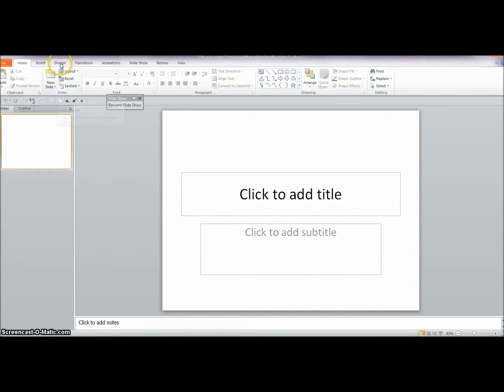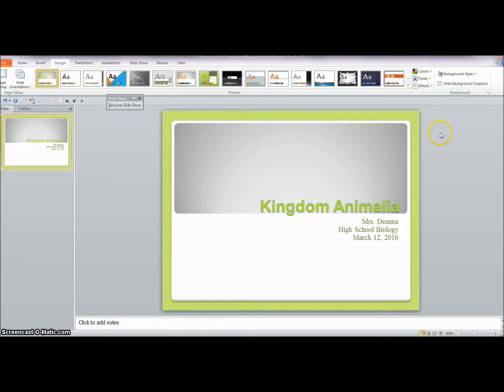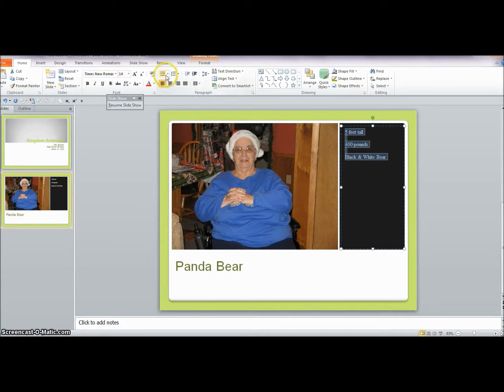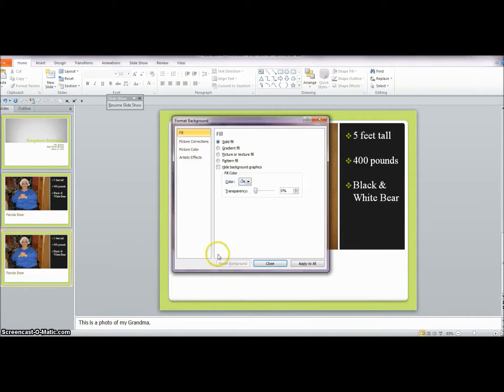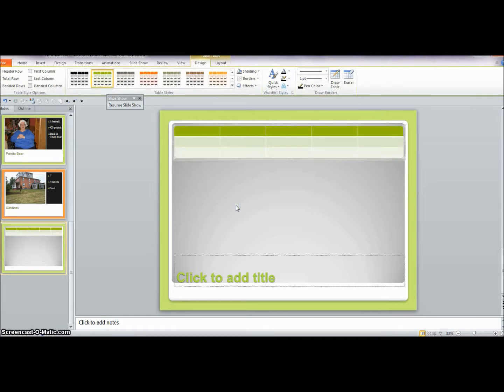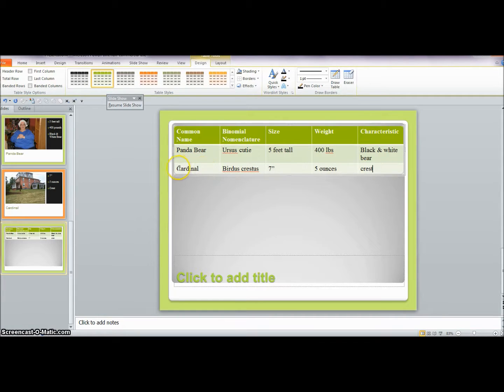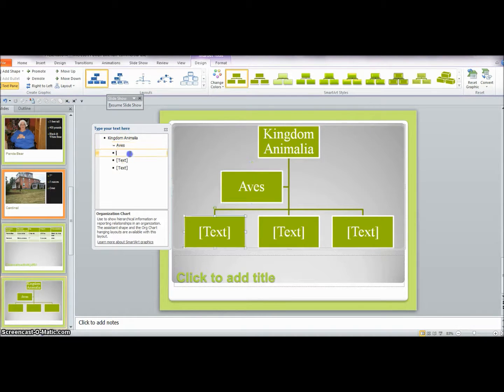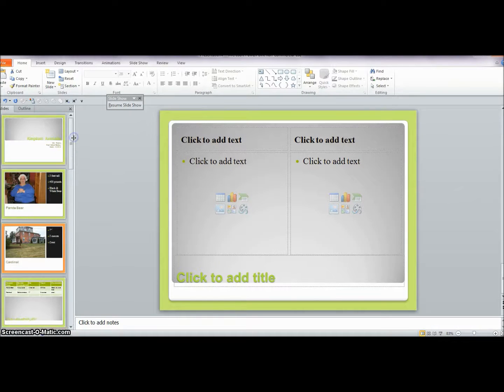Intro to PowerPoint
A brief screencast of how to get started in PowerPoint.